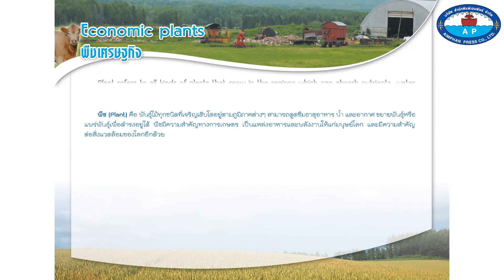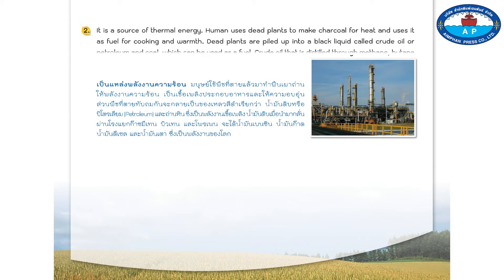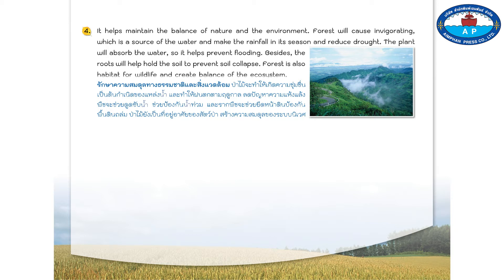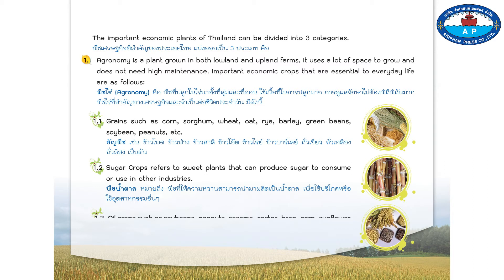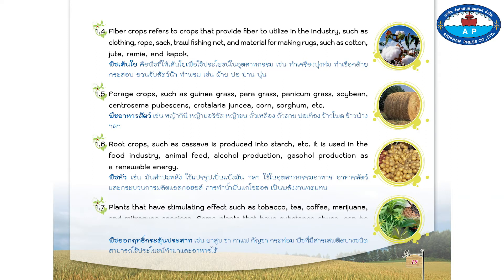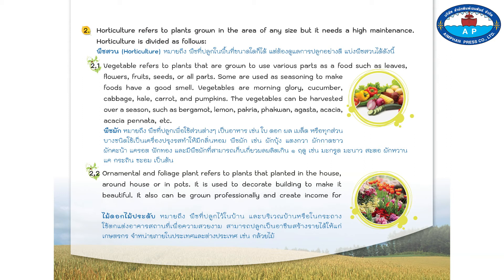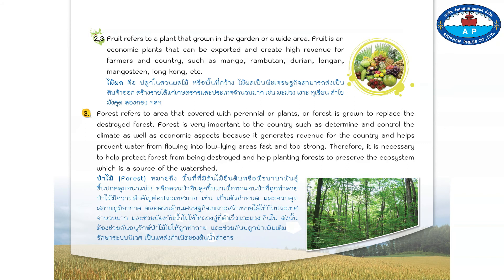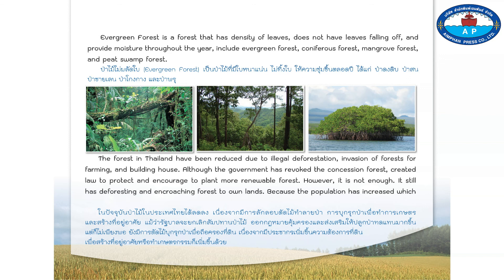Economic plants : พืชเศรษฐกิจ